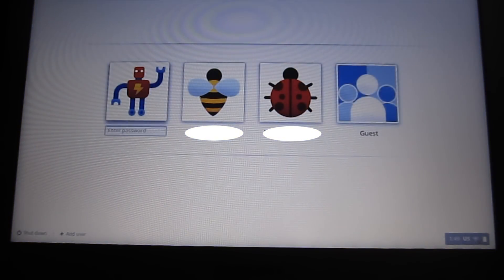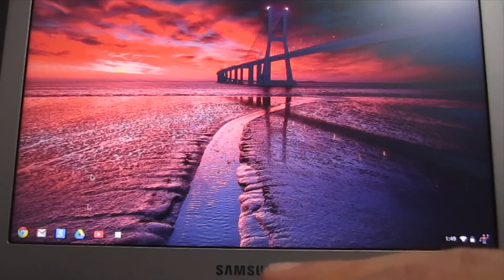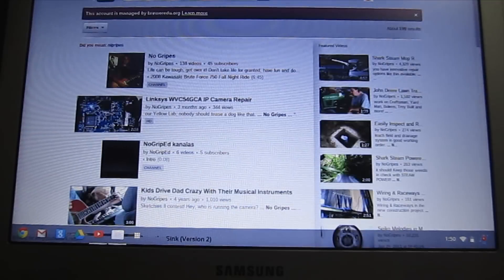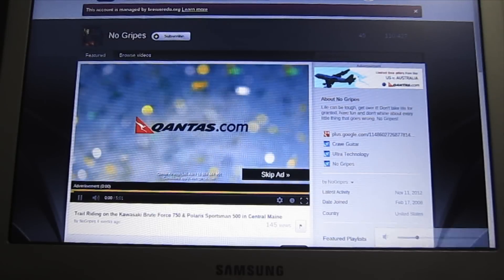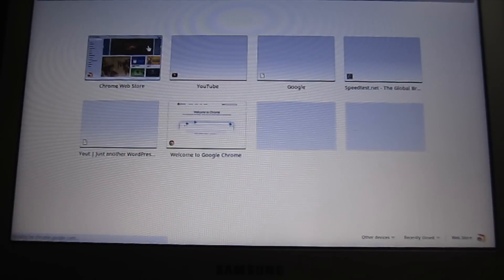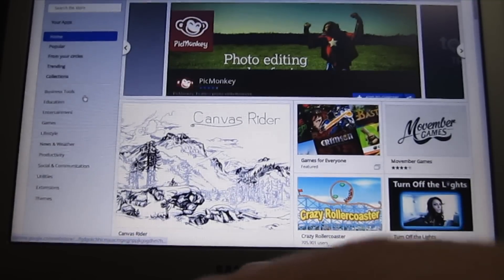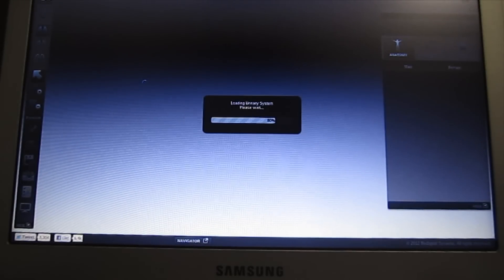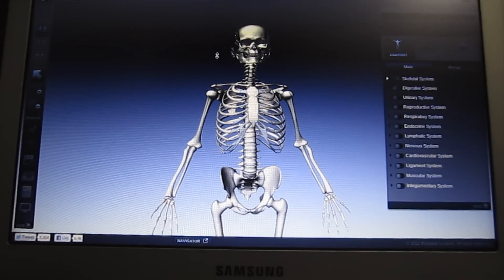Google Samsung Series 5 Chromebook Review - Model XE550C22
This is a quick review of the Samsung Series 5 Chromebook Model XE550C22
System Specs.
CPU: Intel Celeron 867
Screen: 12.1" LCD WXGA
Memory: 4GB of DDR3 Ram
Hard Drive: 16GB SSD
LAN: 1GB
Wireless: 802.11 abgn